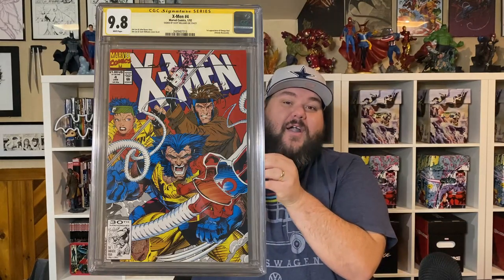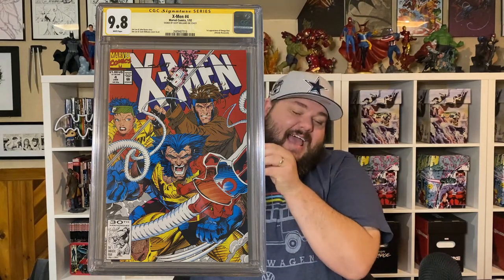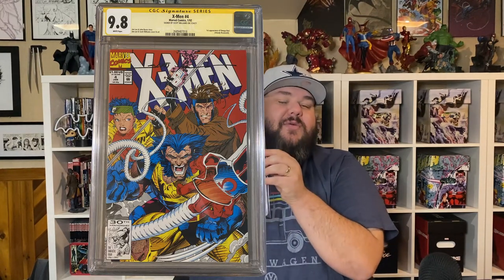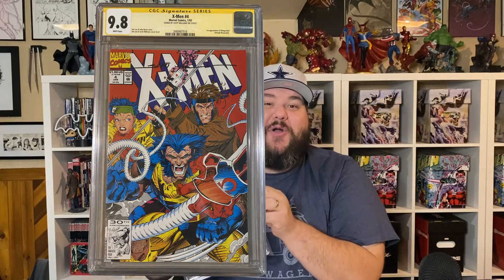Torpedo Comics | Shop Review and Tour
What do you do when you travel to Las Vegas and have a day to explore? You go to the famous Torpedo Comics of course! check out my experience and my thoughts about this comic store.

Highlight song 1: Queens of the Seas Artist:Lux-inspira
Highlight song 2: Impressive Artist: Lux-inspira

 Thanks for watching the video and don't forget to subscribe to the channel, hit the like button, share the video, and of course comment down below what you have been collecting lately!! Keep collecting.